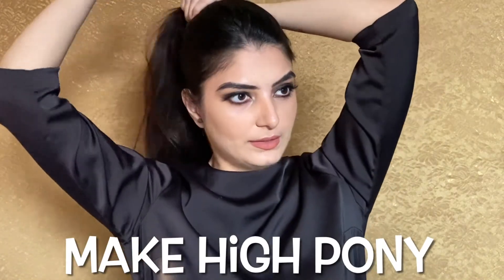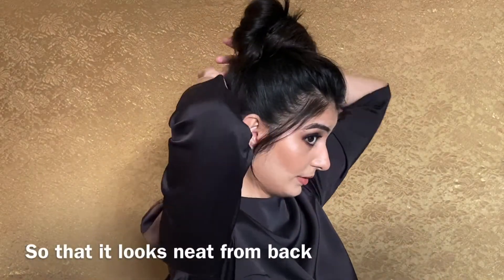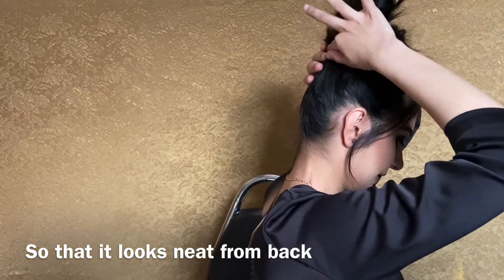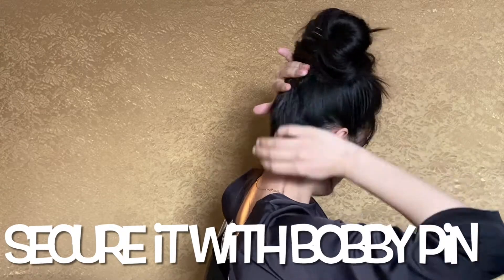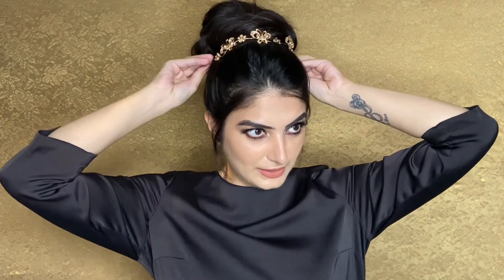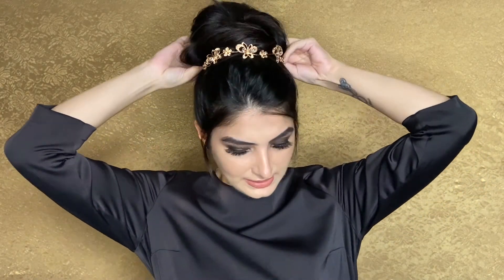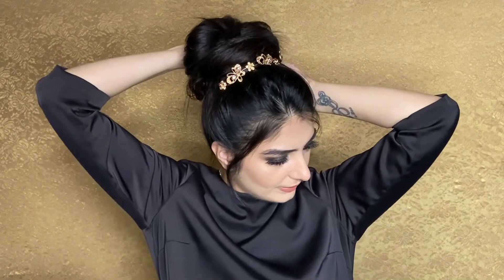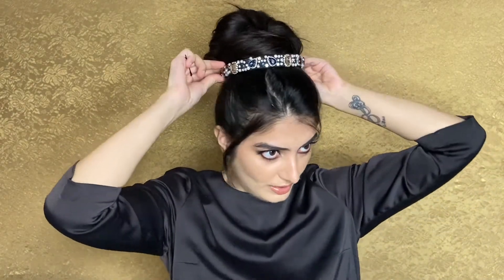Messy Bun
Hey everyone today I have come up with new hairstyle..It is the most easiest and quick hairstyle to do...perfect for casual or party look...

If u try this out don’t forget to tag me on Instagram

messy bun hairstyles for medium hair

messy bun tutorial

messy bun hairstyle

messy bun hairstyle for wedding

messy bun for party

messy bun for long hair

messy bun for short hair

messy bun for short thin hair

messy bun for short hair wedding